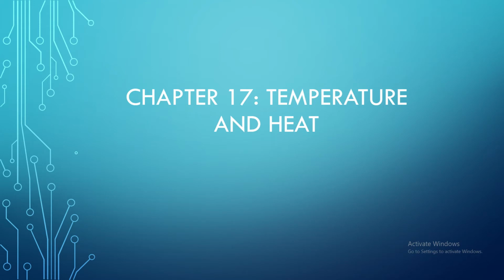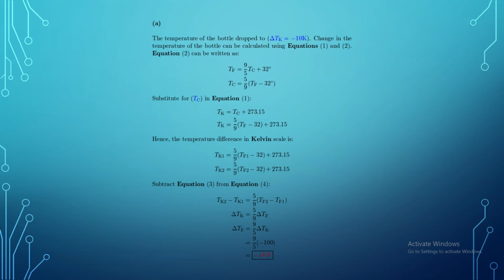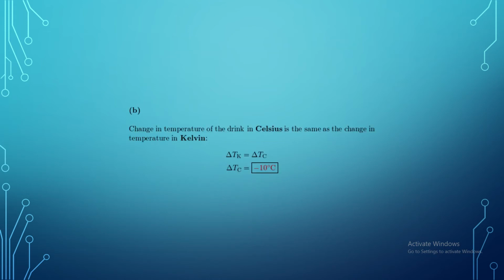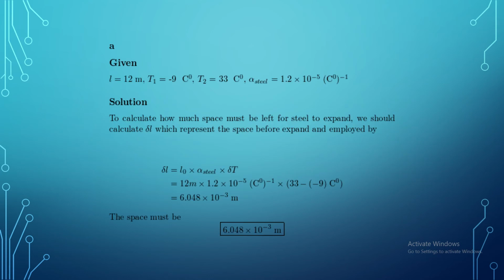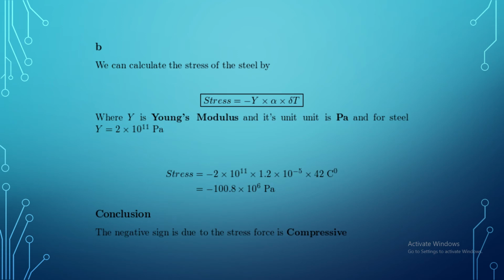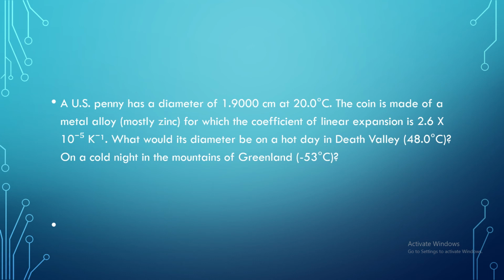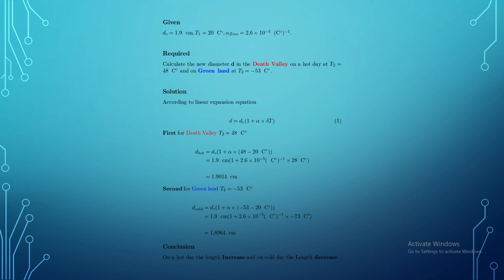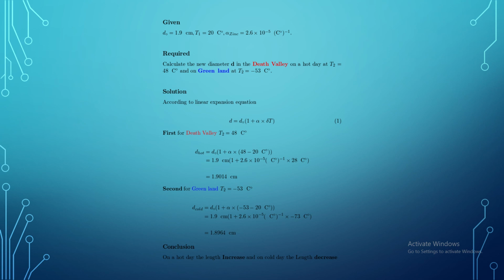Chapter 17: Temperature and Heat